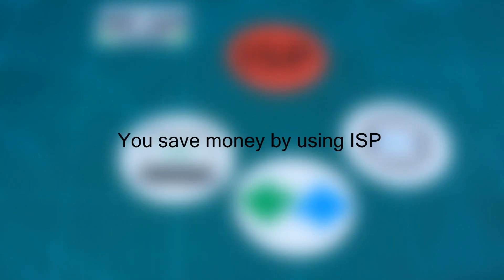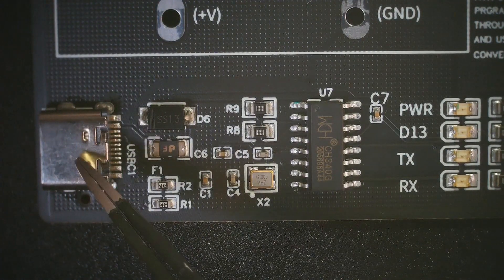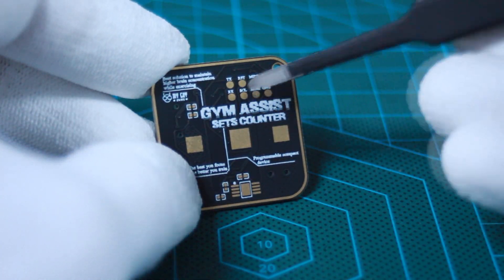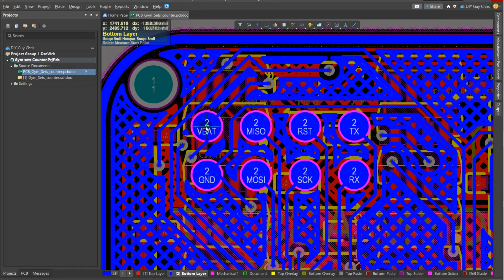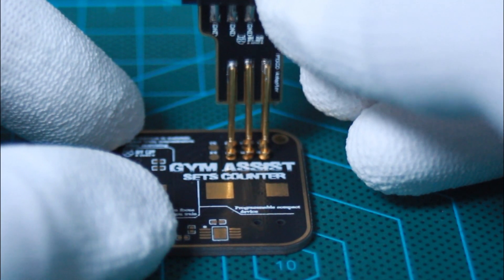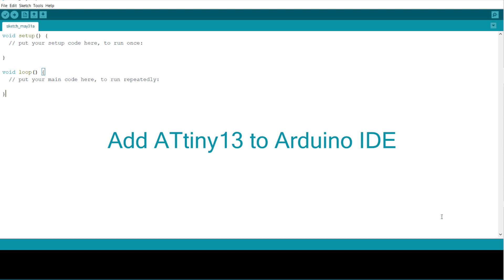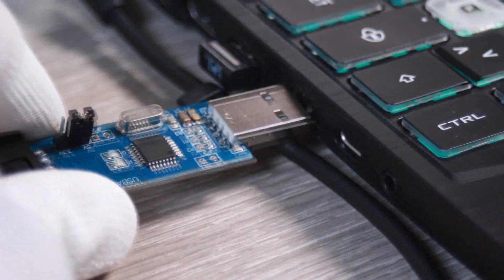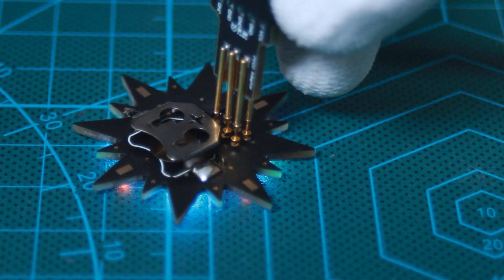Microcontroller ISP Programming (getting started)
Learn about In-System Programming (ISP) in this tutorial. Discover the benefits of ISP, how it reduces development time and lowers costs. Find out about the hardware and software needed for ISP and explore practical examples using a USBASP programmer. Get tips and tricks for successful ISP and troubleshooting steps.

Useful Links:
1. Octopart (to source electronics components)
2. JLCPCB (to order PCBs)
3.

★☆★ Adapator needed parts ★☆★
JTAG connector:
IDC JTAG Connector

Keywords